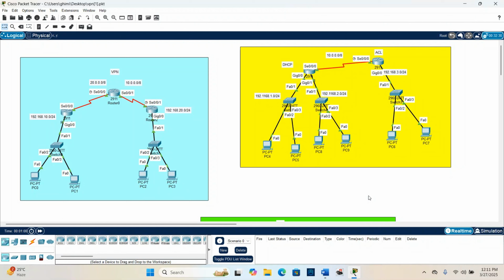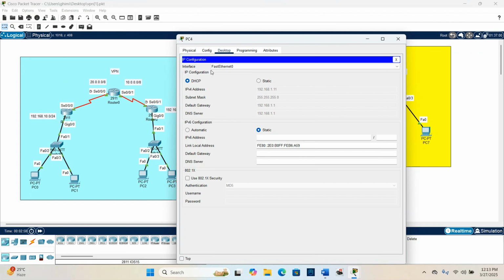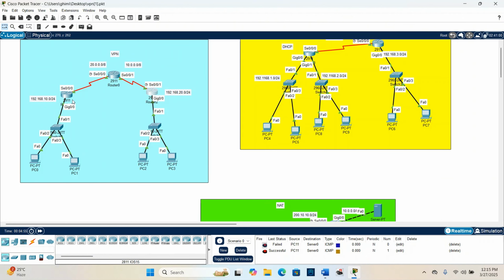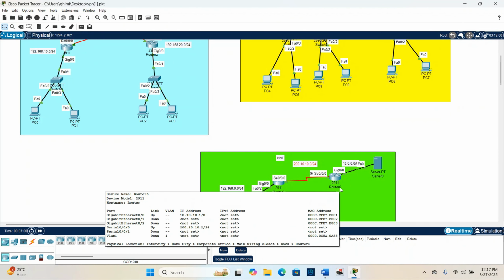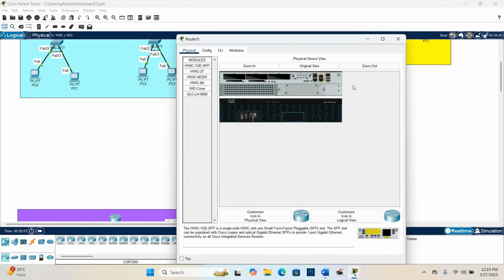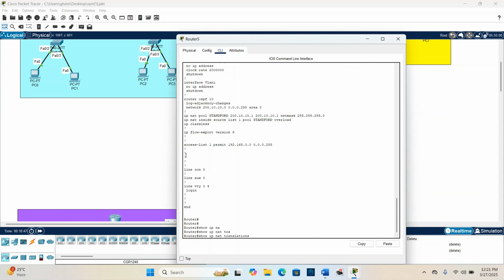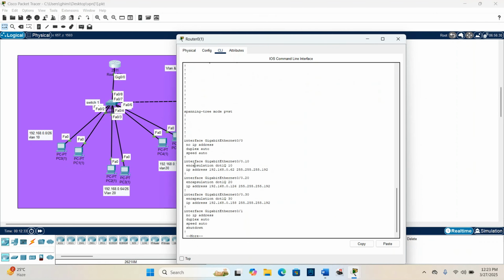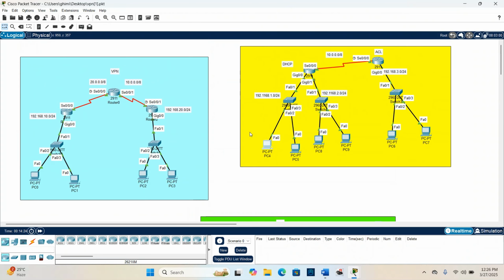Networking concept of ACL, DHCP, OSPF, SSH, NAT, DMZ, VPN, VLAN, INTER-VLAN